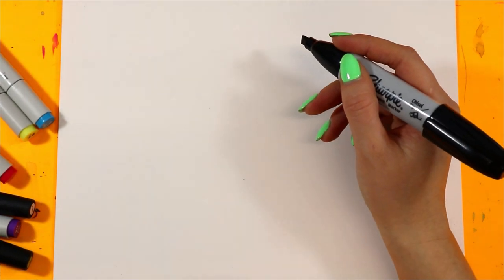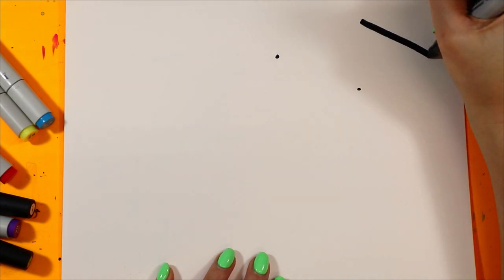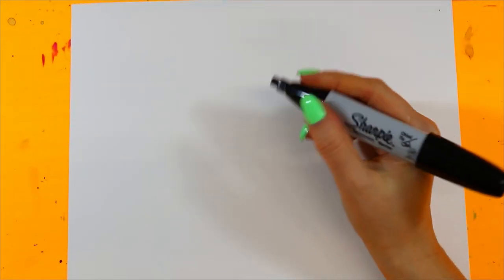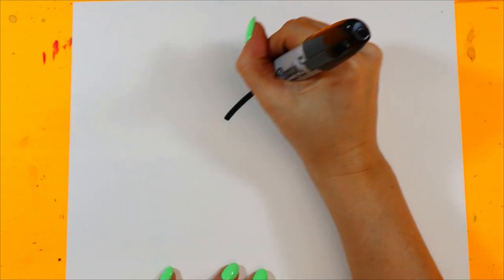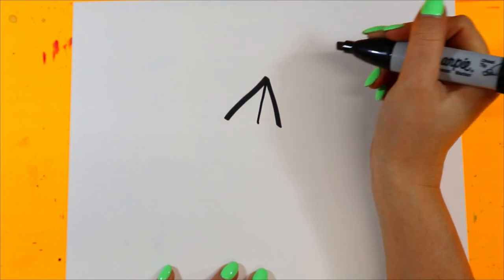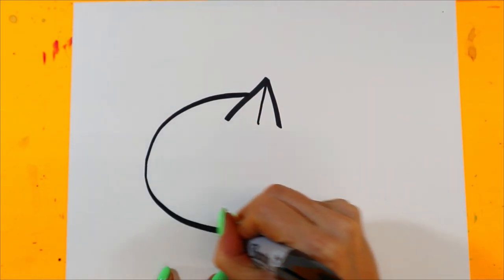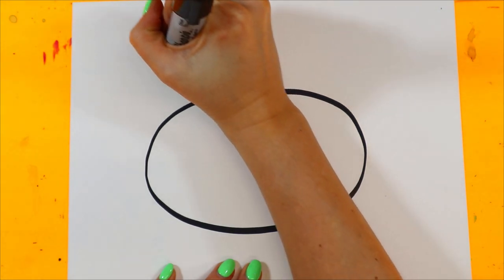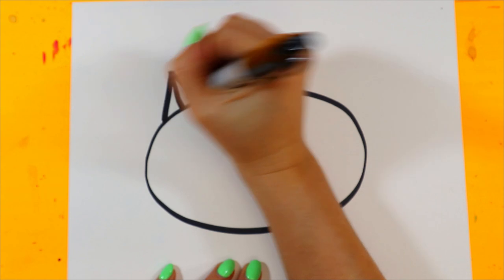Element of Art Form Art Lesson and Drawing Tutorial For Kids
Join us on an artistic adventure in "Exploring Art Forms: Creative Drawing Lesson for Kids," where we delve into the fascinating element of art known as 'form.' This video is specially crafted to introduce young minds to the concept of form in art, an essential building block for any budding artist.

In this engaging tutorial, kids will learn about different types of forms, from basic geometric shapes to more complex 3D structures. We'll guide them through various fun exercises to help understand how to create and recognize forms in art. This lesson is perfect for children of all ages and skill levels, offering an enjoyable and educational experience that will spark their creativity.

What We Cover:
- Understanding the concept of form in art.
- Techniques to create the illusion of three dimensions.
- Fun activities to practice drawing forms.

Ideal For:
- Young aspiring artists.
- Educational art activities at home or in school.
- Developing spatial awareness and fine motor skills.
- Enhancing creativity and imagination in children.

Educational Benefits:
This video isn't just about drawing; it's a fundamental step into understanding the visual world. Grasping the concept of form is crucial for young artists as it helps in developing their observational skills, enhancing their ability to depict the world around them realistically, and laying the groundwork for more advanced art techniques.

We love to inspire and be inspired by our young artists! Leave your thoughts, your kids' artwork, or any art-related topics you're curious about in the comments section.

Let's pick up our pencils and explore the wonderful world of art forms together!

4) Ms Artastic Blog | Art Education Resources & Tips:VISIT MY Art Education Blog